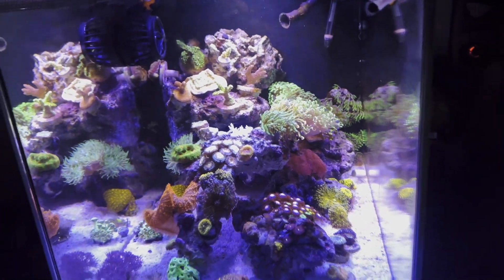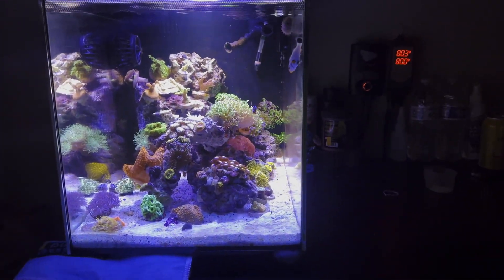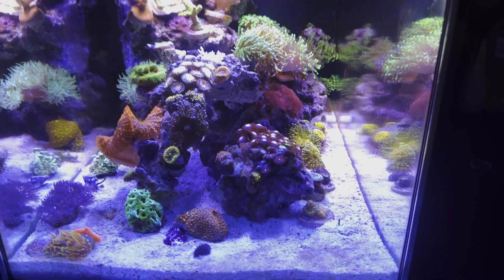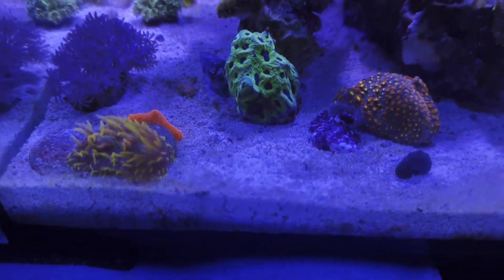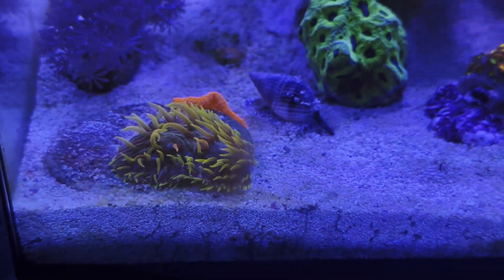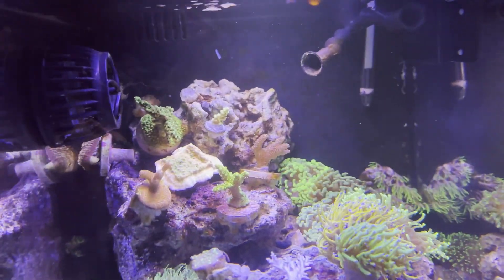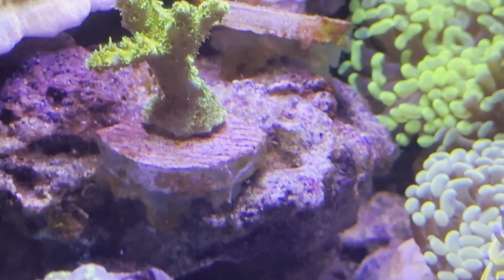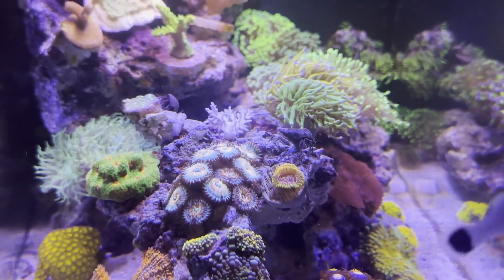reef tank reefapalooza coral haul 2023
just showing the corals I got a reefapalooza 2023 this was my first aquarium show